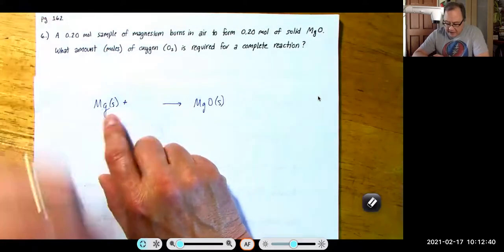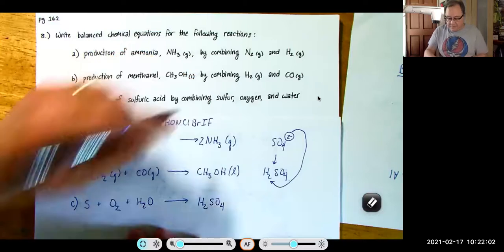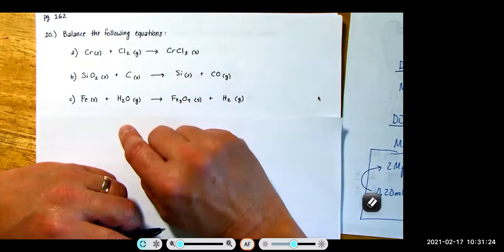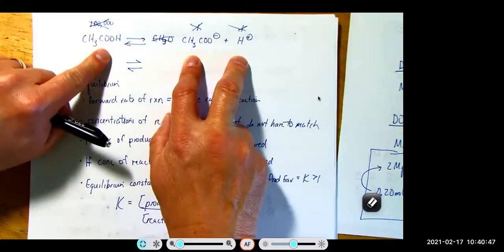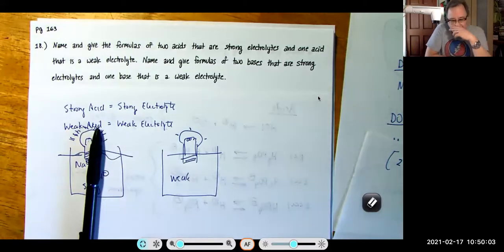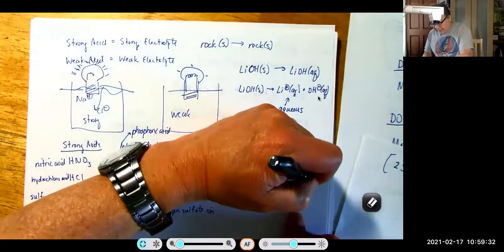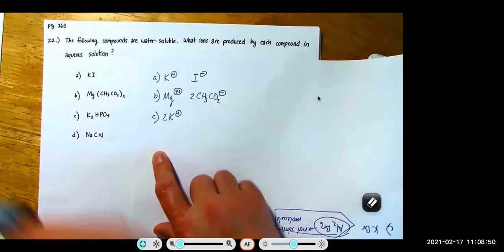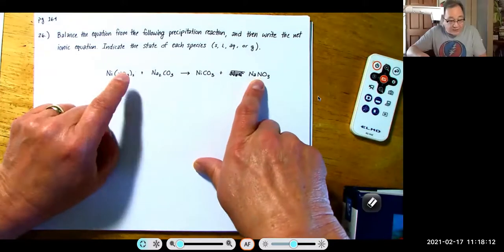Chem 1A Morning 02 17 21